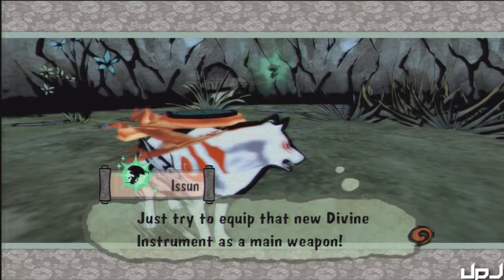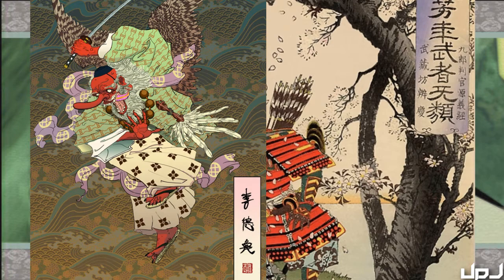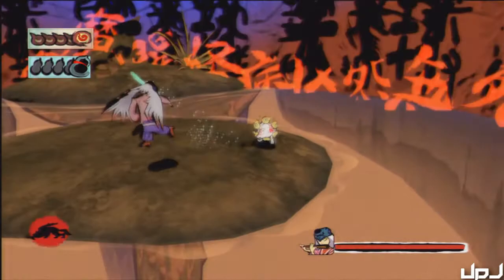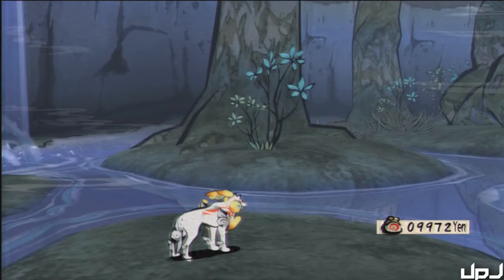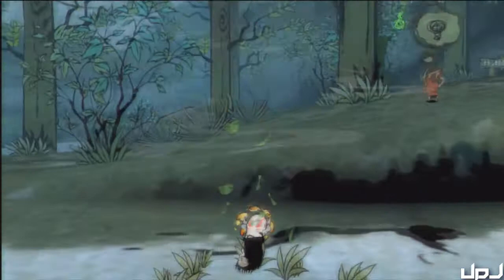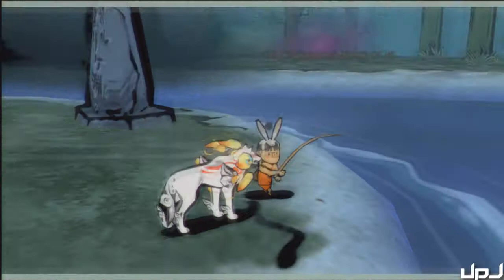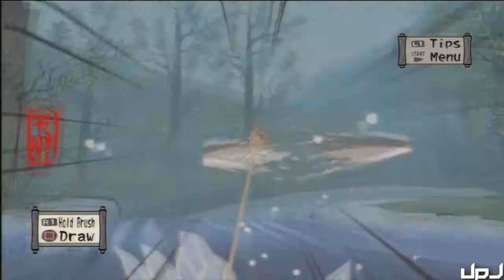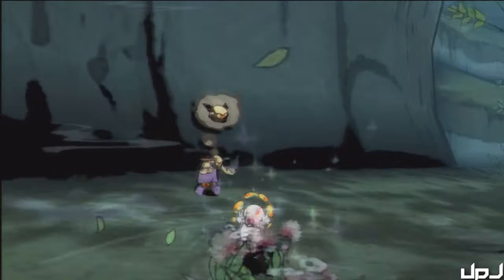Okami HD - Episode 6: The Half-Baked Prophet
Time to save Agata and meet a weirdo. Then we'll go fishing together.